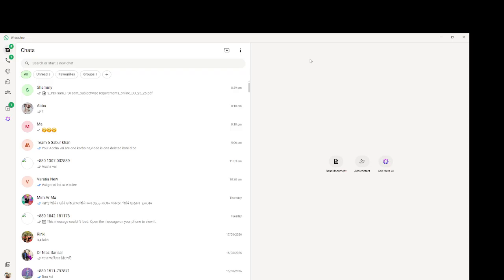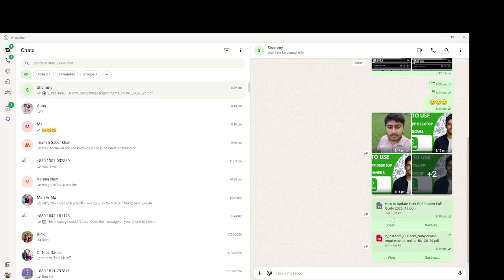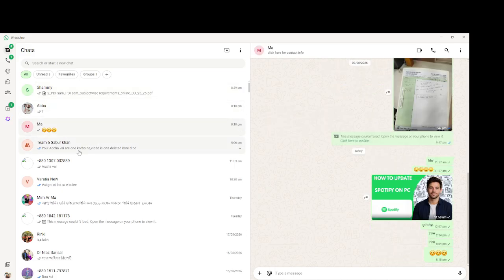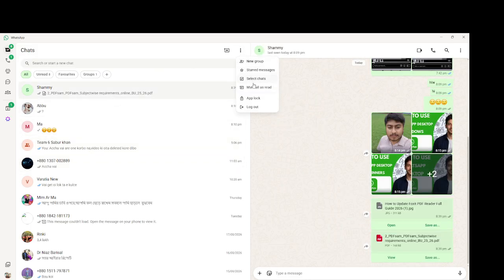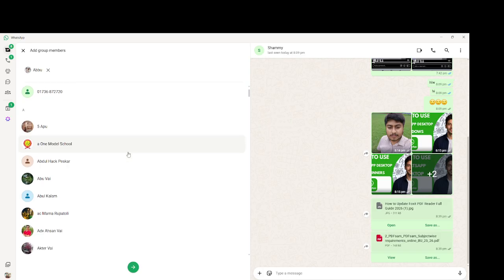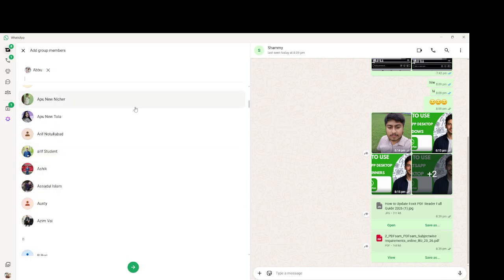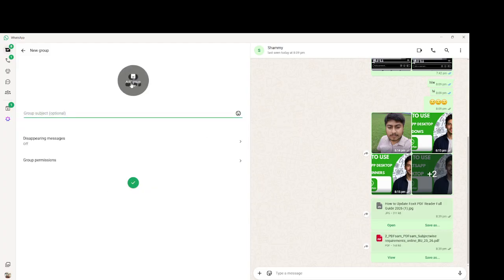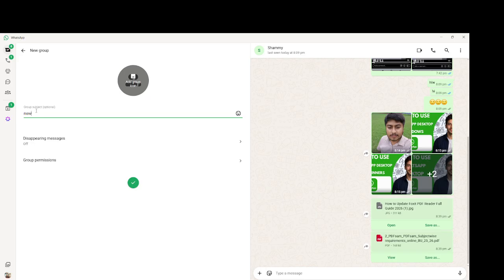How to Create a Group on WhatsApp Desktop Full Guide 2026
Learn how to create a group on WhatsApp Desktop with this quick step-by-step guide. Easily create a new WhatsApp group on your PC and add participants.